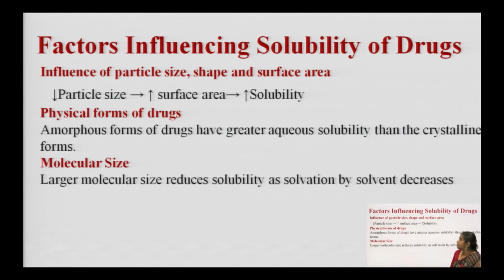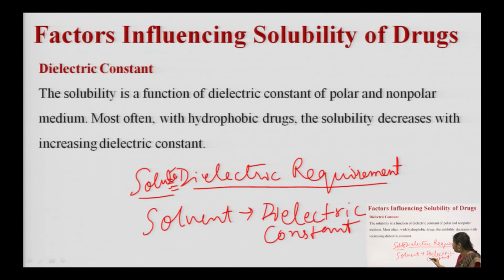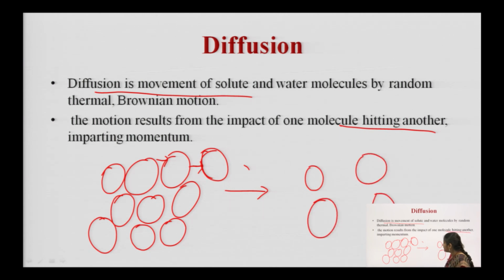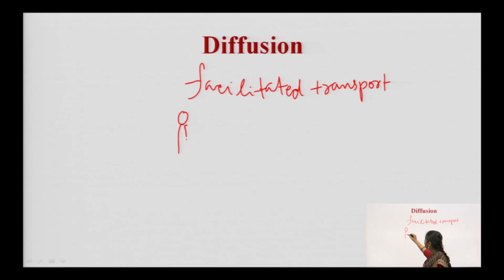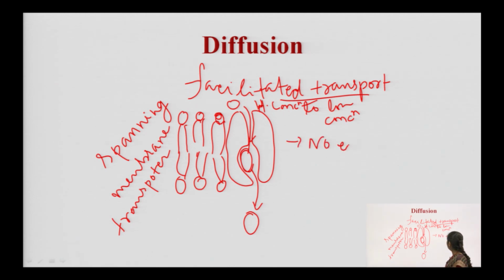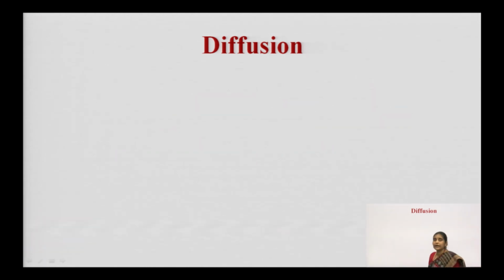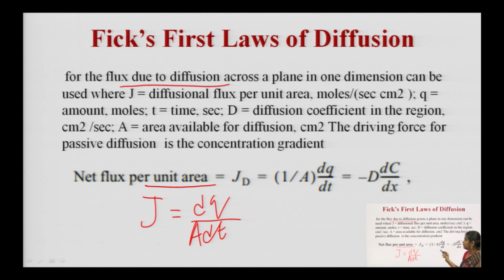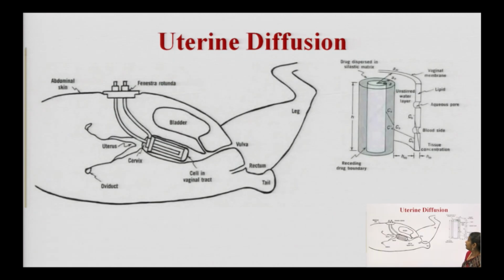Factors Influencing Solubility of Drugs (Contd..) Diffusion Principles in Biological Systems